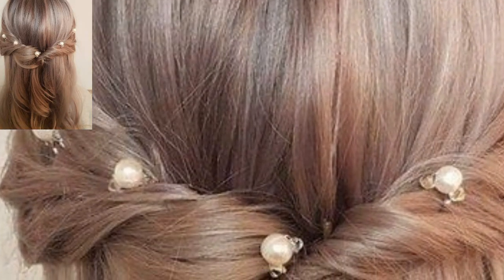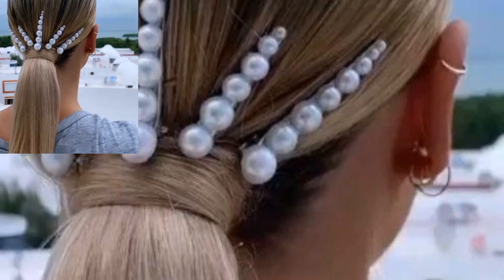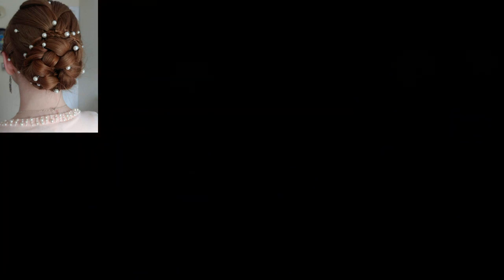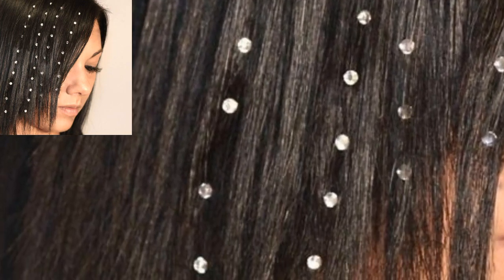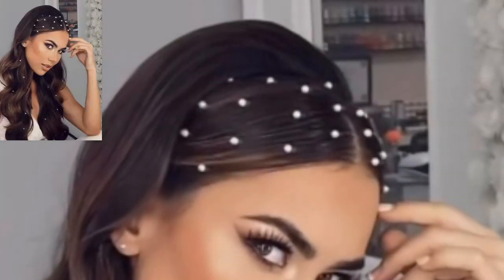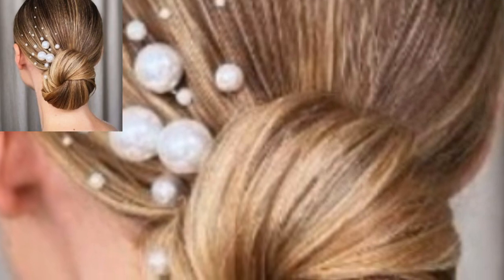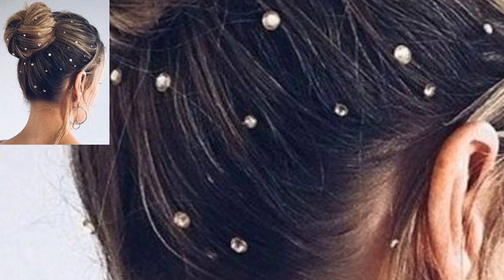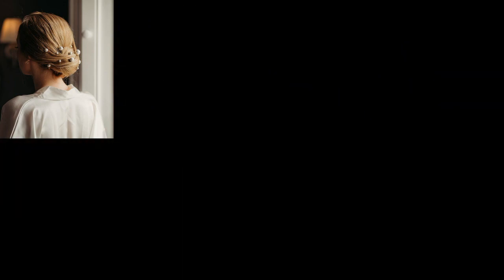Modern Pearl Hair style Short & Long Wedding Hair Style Ideas